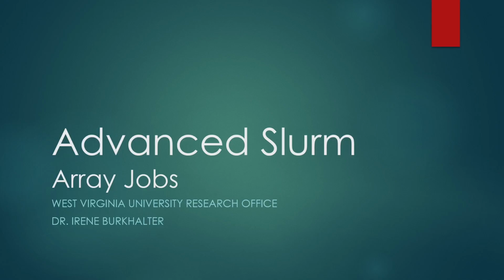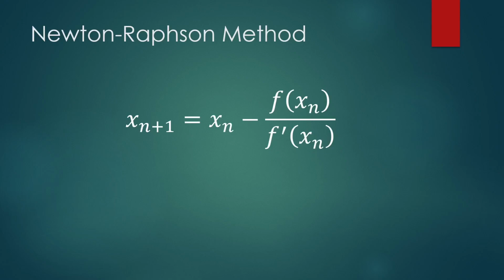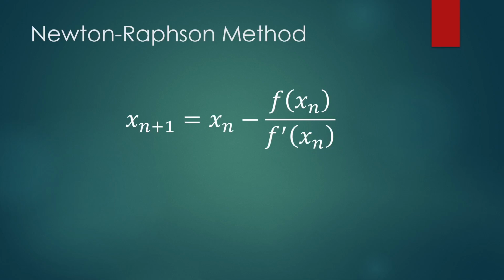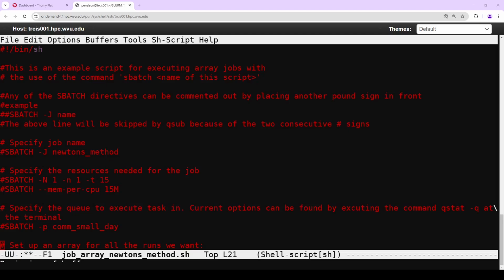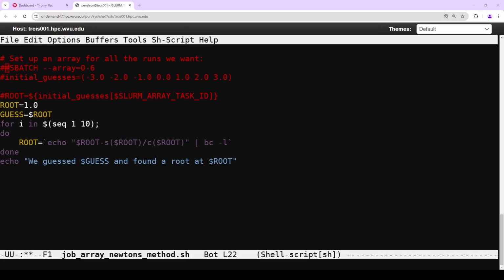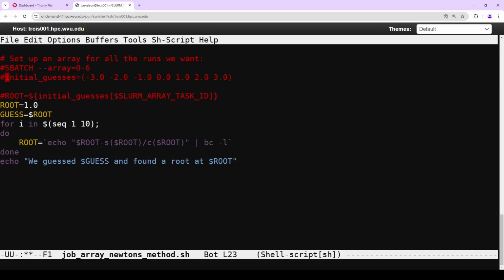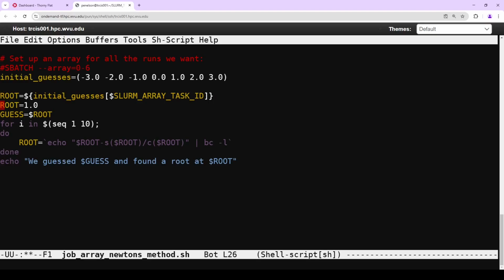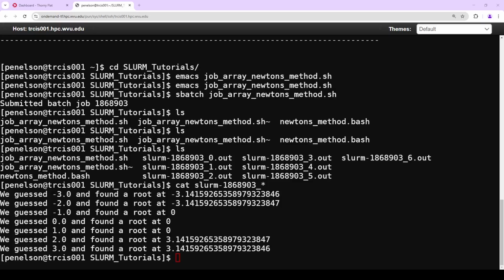Slurm Arrays - Basic Tutorial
In this video, we look at the basic uses of array jobs in Slurm to improve HPC workflows.